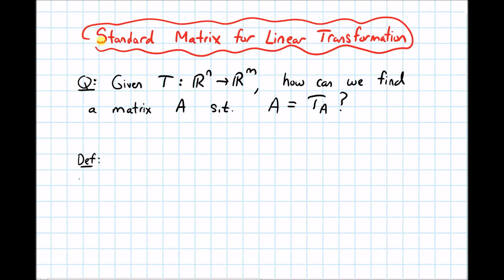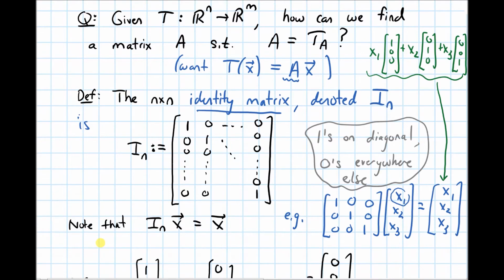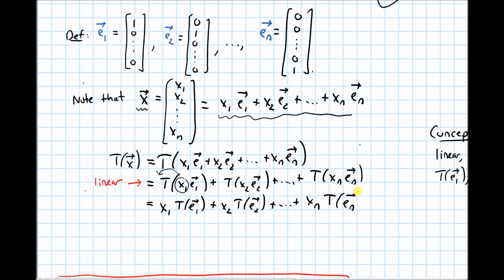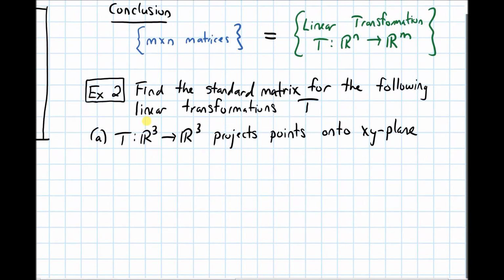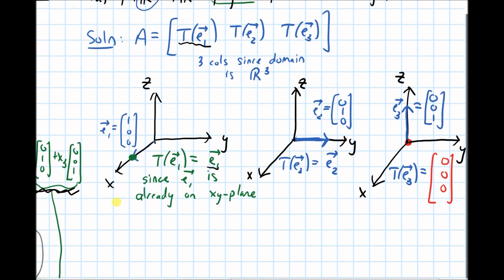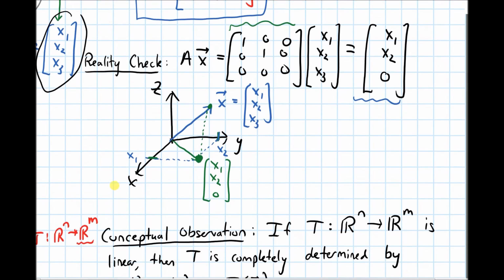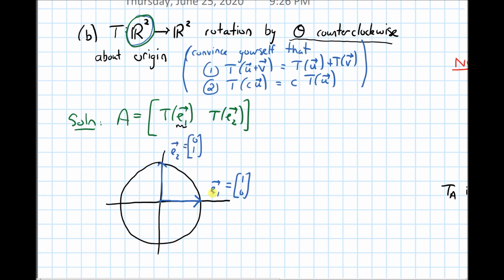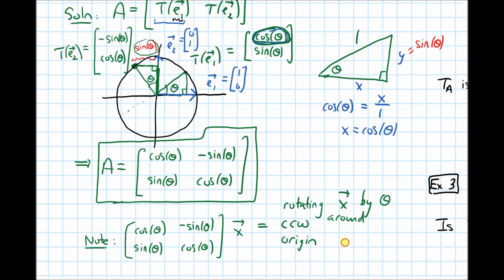1.8-1.9 Linear Transformations--Standard Matrix (Video 3)